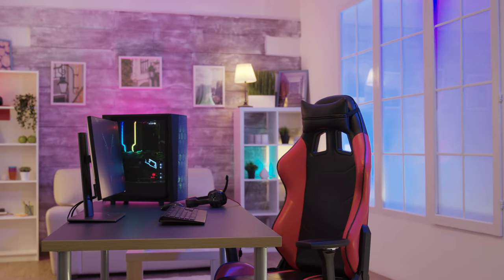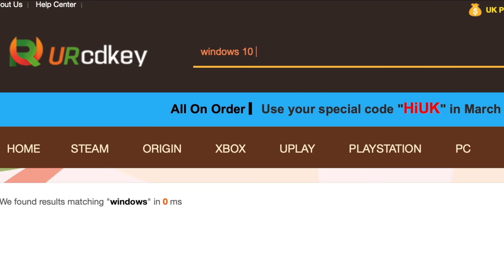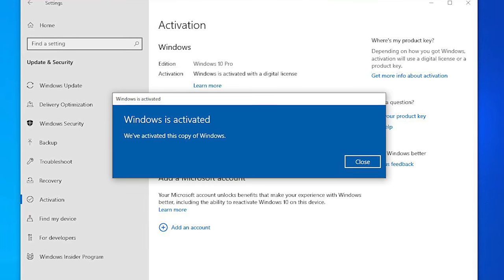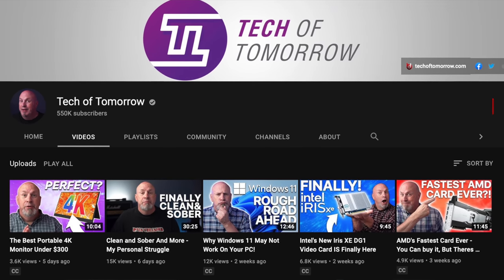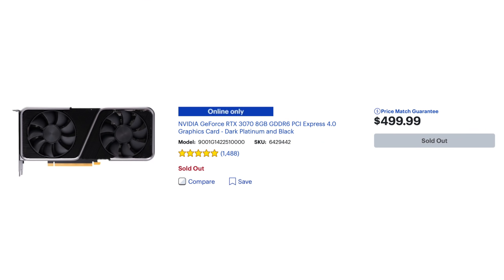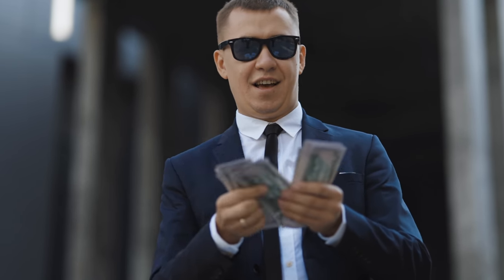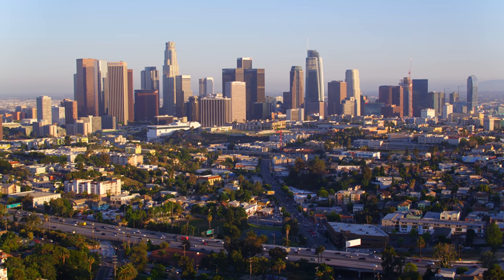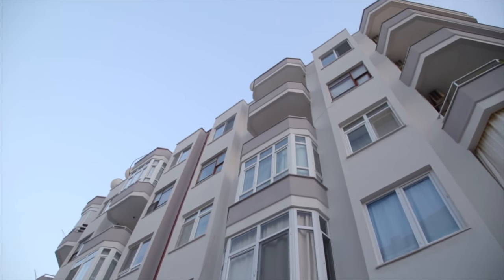High End GPUs/CPUs Will Finally Be Available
High End GPUs/CPUs Will Finally Be Available. It looks lie retailers and E-tailors will finally have normal stock on your favorite GPUs and CPUs and hopefully at MSRP as well. Jon Peddie Research  has shown new information about online and brick and mortar stores actually making strides to eliminate, BOTS, Scalpers and miners who try and buy ALL the in-stock cards from happening anymore and if that happens it will be good news all around. By now everyone is sick of the ridiculous higher prices and lack of stock on ANY high end component and hopefully we will see these changes within the next month. Fingers crossed Tech Fans!